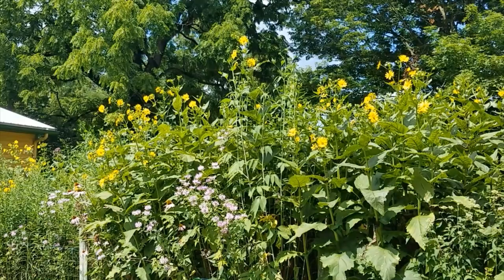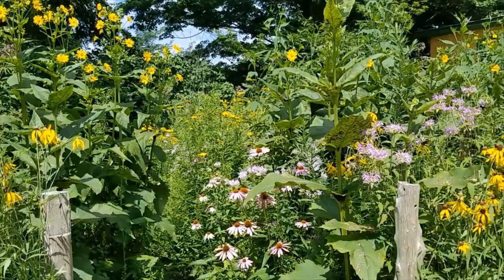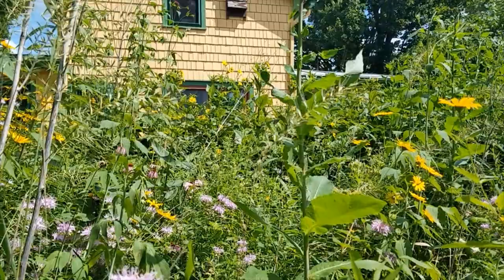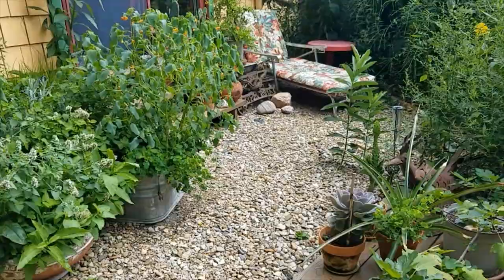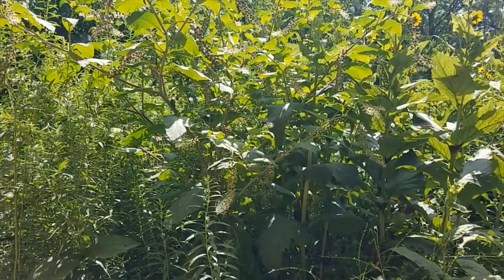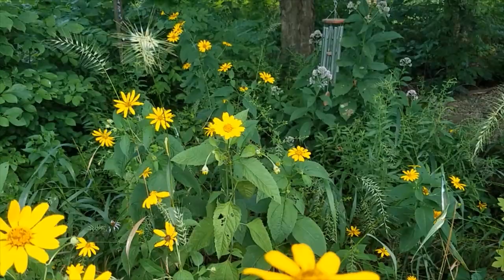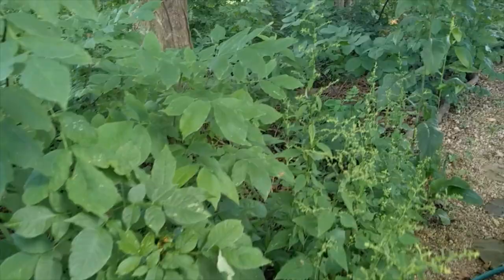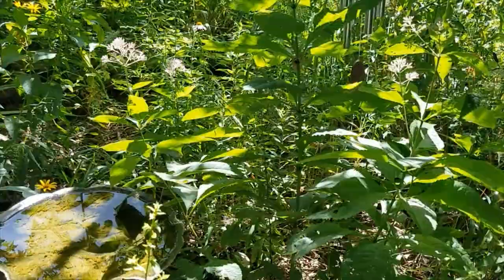South Wildflower Garden Tour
Let's tour one of the first wildflower gardens we planted. It's wilder than ever and we love it more than ever! The life hosted in this area greatly increased and diversified as the plants filled in.